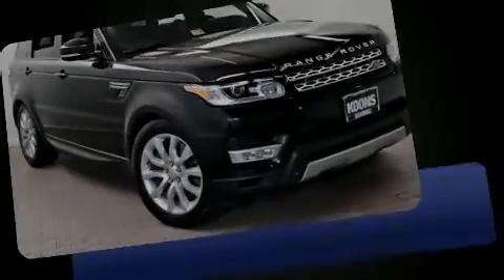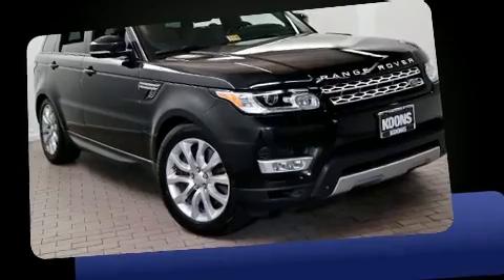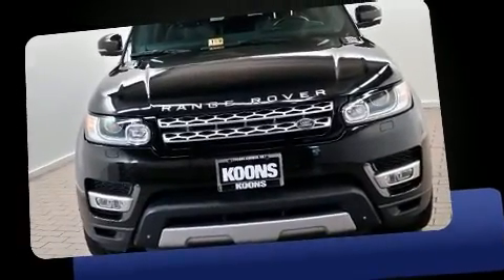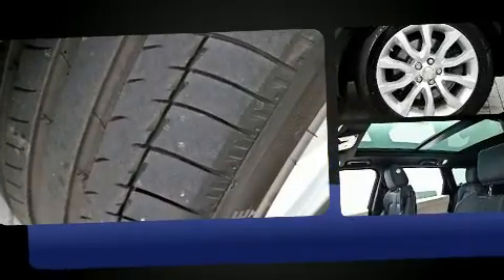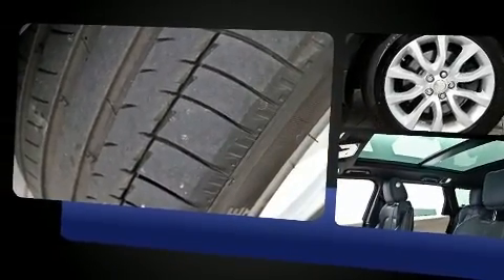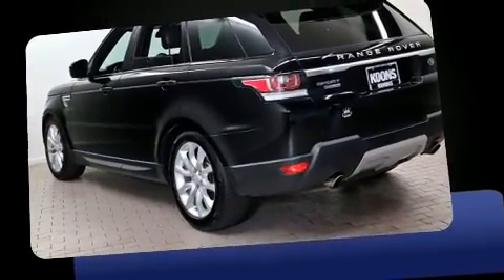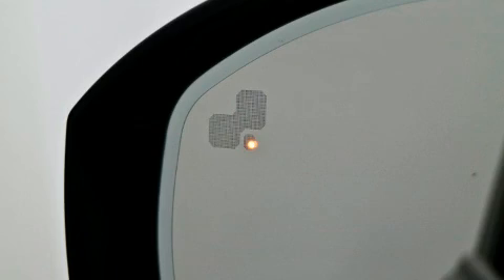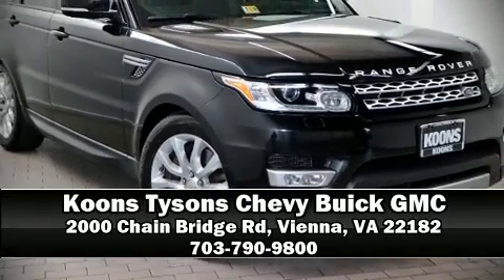2014 Land Rover Range Rover Sport SUPERCHRG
Introducing the 2014 Land Rover Range Rover Sport. Smooth gearshifts are achieved thanks to the 5 liter 8 cylinder engine, and load leveling rear suspension maintains a comfortable ride. All of the following features are included: leather upholstery, front and rear reading lights, 1-touch window functionality, front dual-zone air conditioning, tilt and telescoping steering wheel, a power rear cargo door, and voice activated navigation. With high intensity discharge headlights illuminating your path, you'll always appreciate maximum visibility. For drivers who enjoy the natural environment, a power moon roof allows an infusion of fresh air. With side curtain airbags supplementing the rest of the safety network, you can be assured that you and your passengers will experience top-tier protection. A Carfax history report indicates just one previous owner. We have a skilled and knowledgeable sales staff with many years of experience satisfying our customers needs. They'll work with you to find the right vehicle at a price you can afford. We are here to help you.